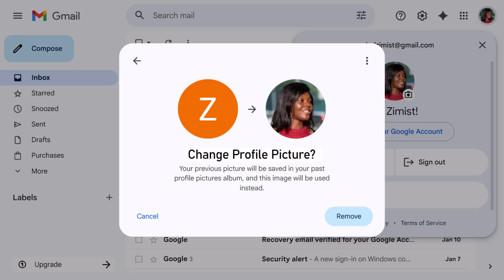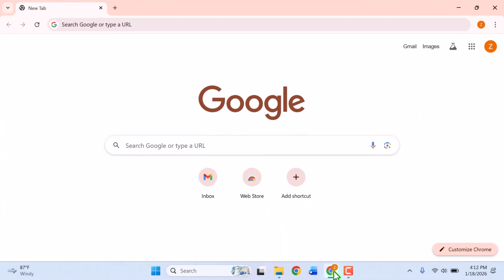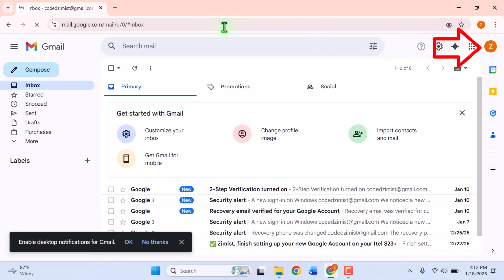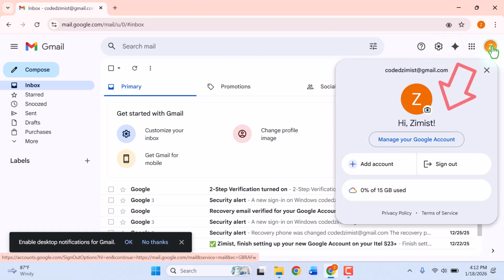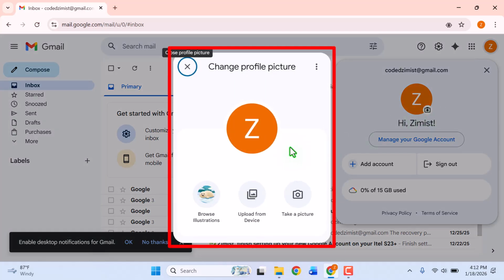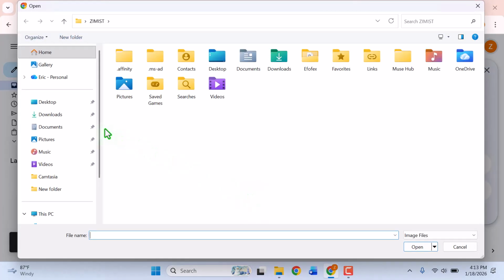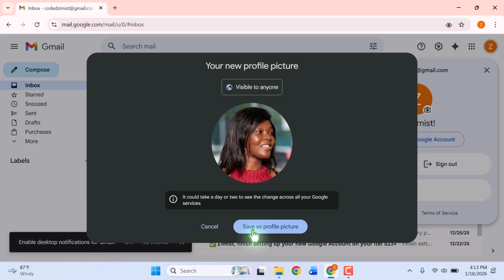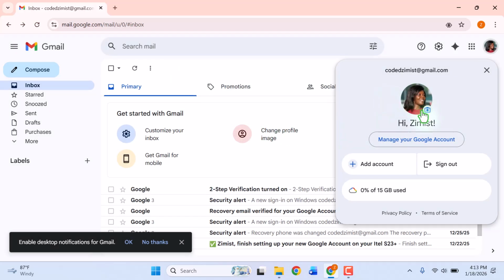Change Your Gmail PROFILE Picture Now?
Learn how to change your Gmail profile picture with this easy-to-follow tutorial. Changing your Gmail profile picture is a great way to personalize your account and make it more recognizable to your contacts. This video will guide you through the simple steps to update your profile picture in Gmail, helping you to enhance your online presence and make a great first impression. Whether you want to add a personal touch or a professional image, this tutorial has got you covered. Watch now and change your Gmail profile picture in just a few minutes.